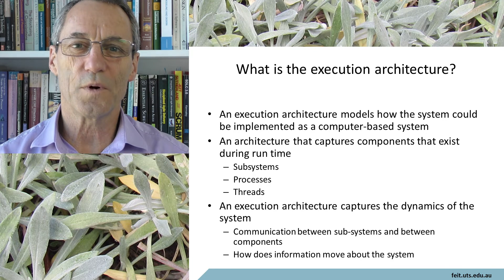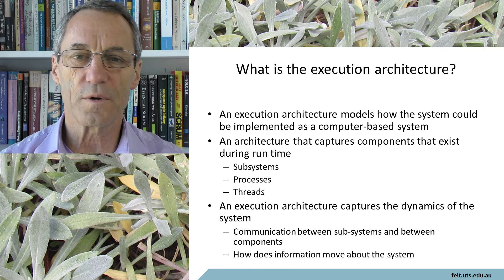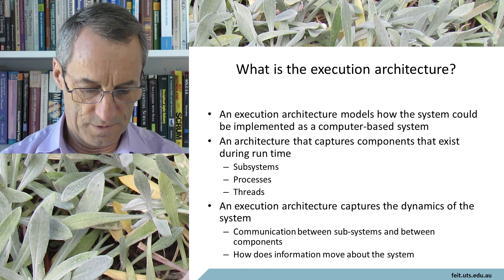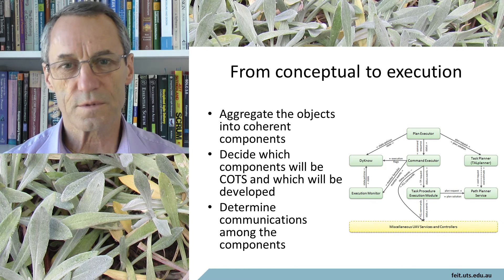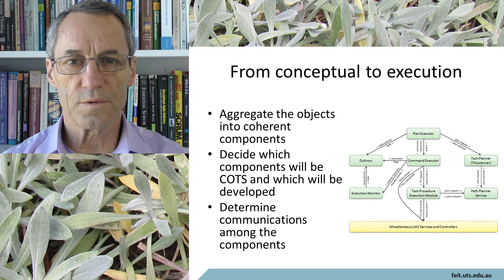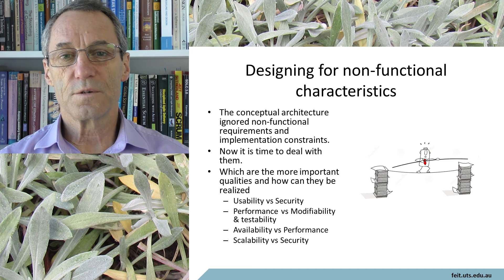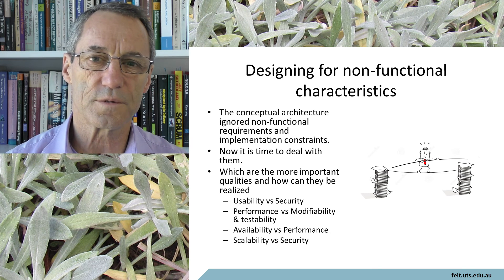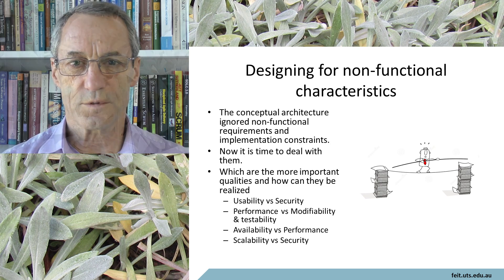Execution architecture definition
A brief discussion about what an execution architecture is, what concerns it should resolve and how it differs from a conceptual architecture.